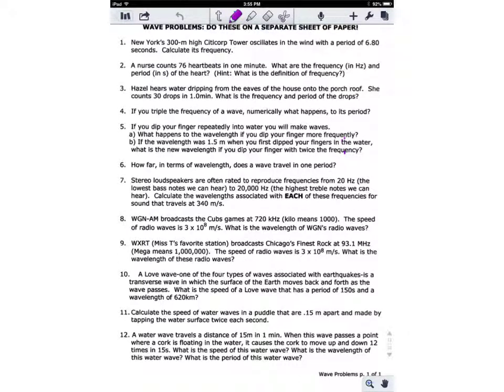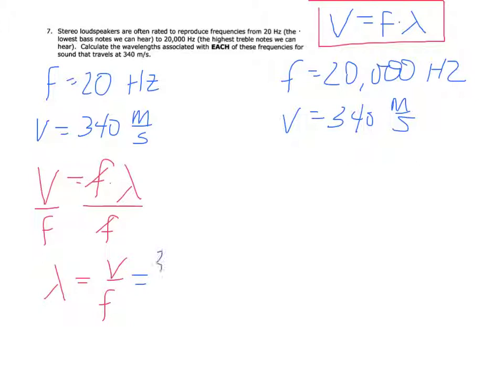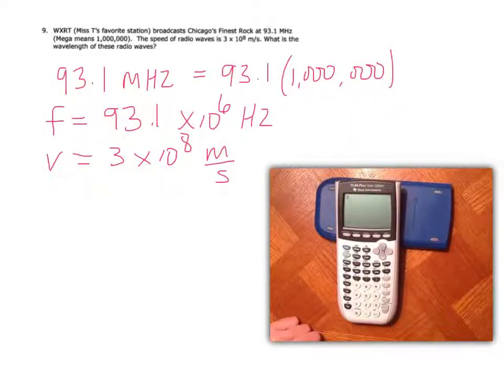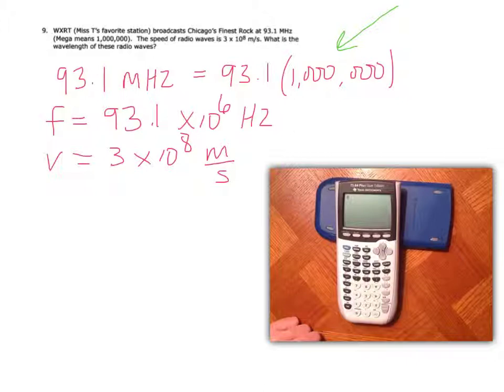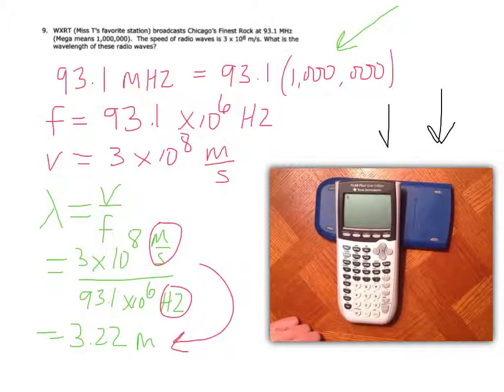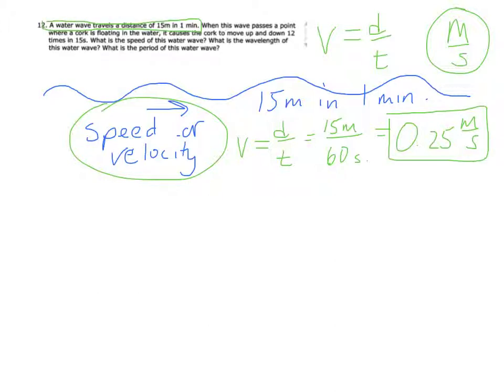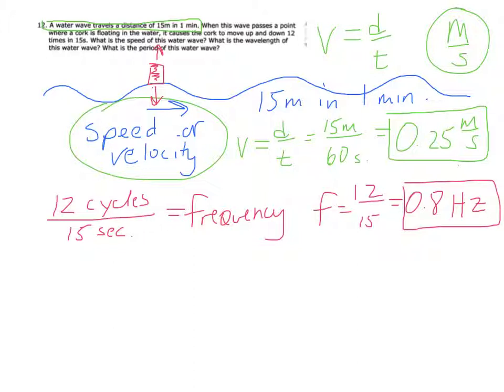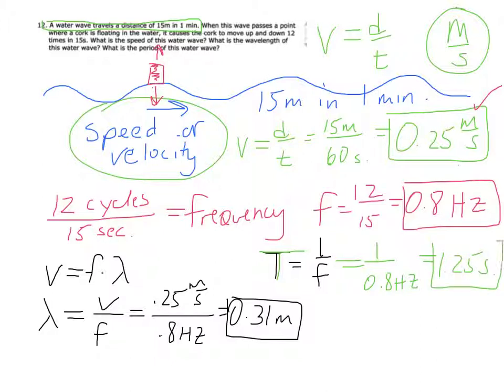Wave Problems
Velocity, frequency, wavelength, period example problems